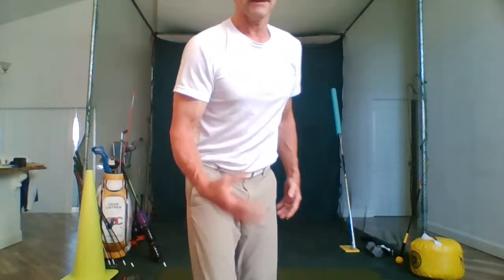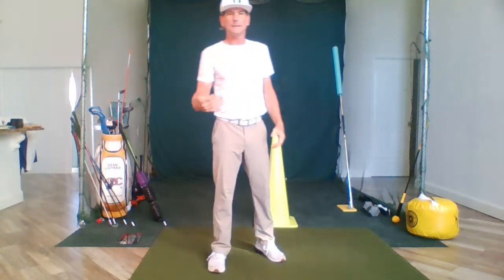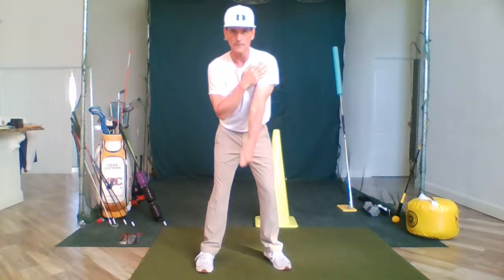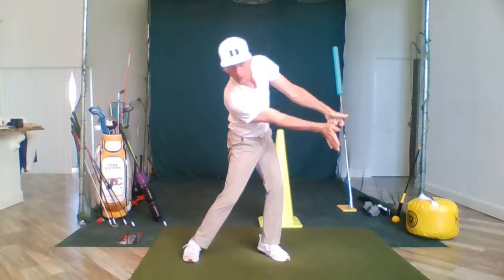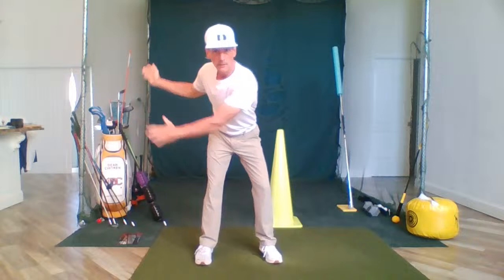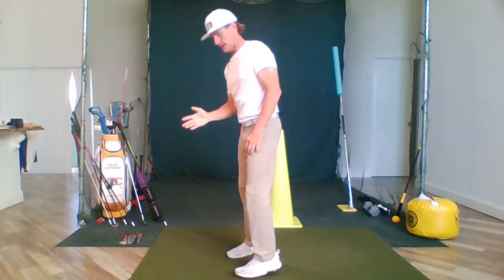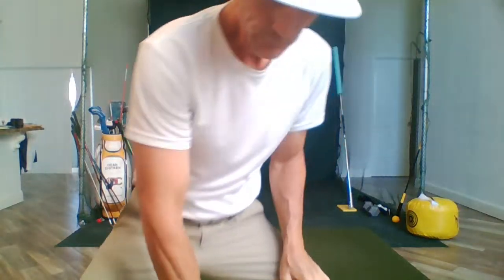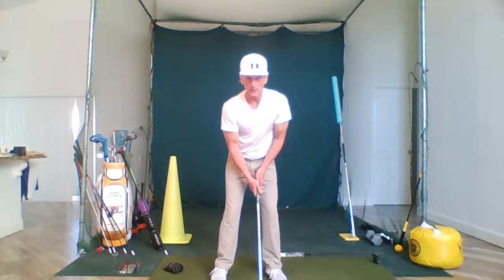Day 1: How the Body moves in the Golf Swing - Low 70's Golf - Dean Chitren@Low70Golf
Unlock your true golfing potential with Low 70's Golf Peak Performance & Scoring Mastery! Whether you're aiming to perfect your swing, master your short game, or lower your score, this channel offers expert tips, drills, and structured TRAINING strategies from our Navy SEALS's of Golf academy.

Transform your golf game with Dean Chitren's unique approach! Learn to master the four key elements of success: physical command, emotional control, superior course intelligence, and a champion's mindset. If you're ready to drop strokes and dominate the course, Dean's proven strategies can get you there. Don't just play golf – master it.

Low 70's Golf comprehensive 12-week training program covers:

1. Putting: Develop precision and control.
2. Finesse Wedges: Master delicate shots.
3. Greenside Bunker: Gain confidence in sand play.
4. Distance Wedges: Perfect your approach shots.
5. Full Swing: Achieve power and consistency.
6. Fitness: Enhance your physical game.
7. Course Strategy and Intelligence: Play smarter, not harder.
8. Mindset, Confidence, and Emotional Control: Build a champion's mentality.

Here are the top 10 reasons OUR STUDENTS invest $15,000 for training and lifetime membership at - Low 70's Golf to scoring in the low 70's and shoot par:

1. Personal Achievement: Achieving a long-standing personal goal can provide a deep sense of satisfaction and fulfillment.
2. Increased Enjoyment: Playing better golf can make the game more enjoyable and less frustrating.
3. Social Status: Improved performance can enhance their reputation and standing within their social or golfing circles.
4. Competitiveness: The desire to compete at a higher level in tournaments or friendly matches can drive investment in improvement.
5. Professional Guidance: Access to high-quality coaching and personalized training programs can accelerate improvement.
6. Advanced Equipment: Investing in custom-fitted clubs and high-tech equipment can significantly enhance performance.
7. Time Efficiency: Intensive training programs and high-level instruction can lead to quicker results than self-guided practice.
8. Access to Better Facilities: Paying for memberships at exclusive clubs or access to top-tier practice facilities can provide better opportunities for improvement.
9. Mental Coaching: Professional help in developing a stronger mental game can reduce on-course stress and improve performance.
10. Comprehensive Improvement Plans between $9,000 to $15,000 are structure training programs that include a holistic approach, addressing fitness, nutrition, technique, skills training and mental strategies, leading to overall better performance, shooting par and scoring in the Low 70's for LIFE TIME ENJOYMENT!!